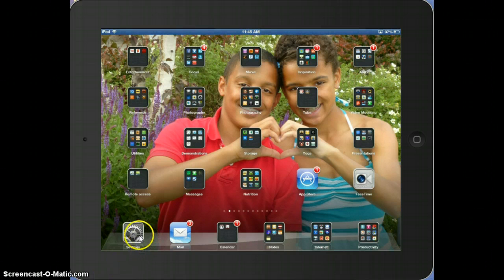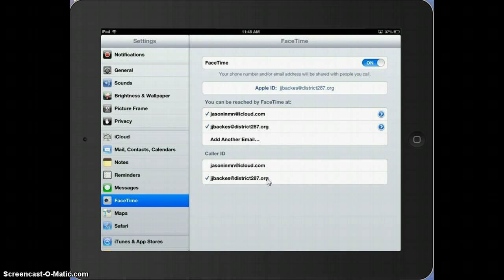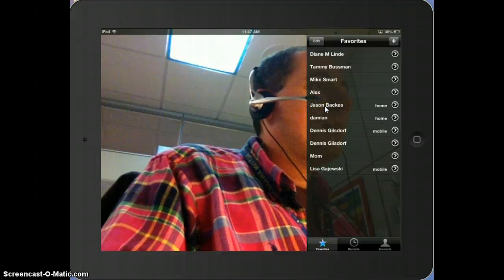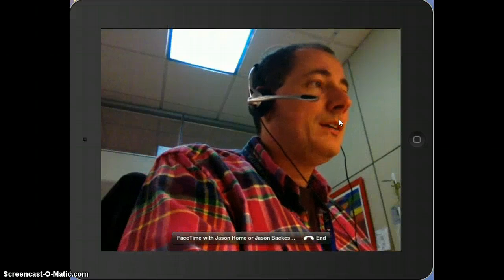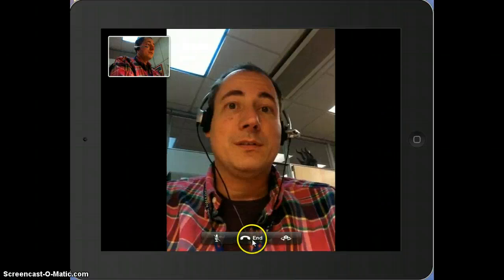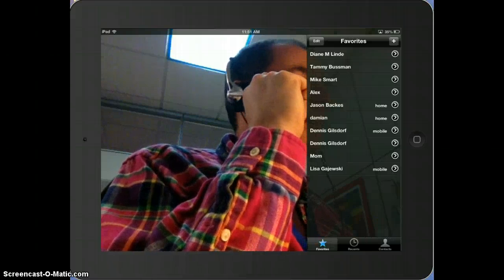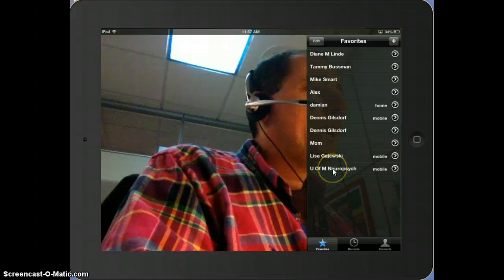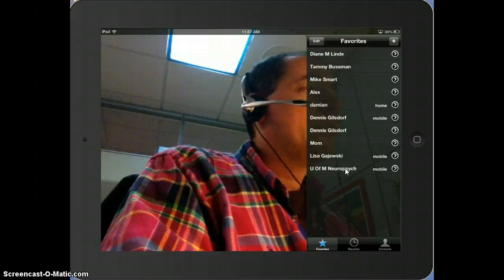How to Facetime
learn how to facetime on an iDevice